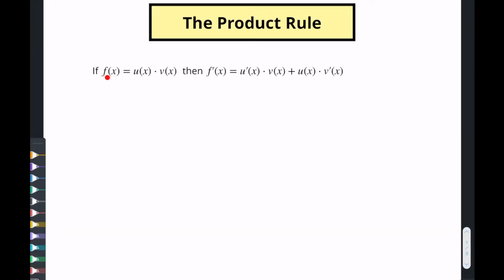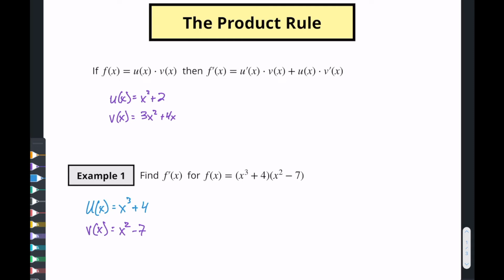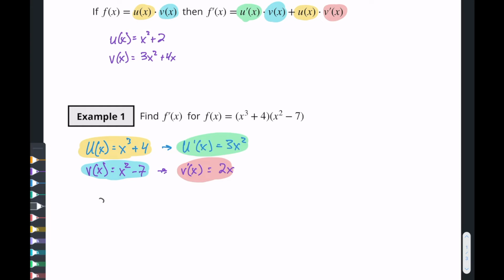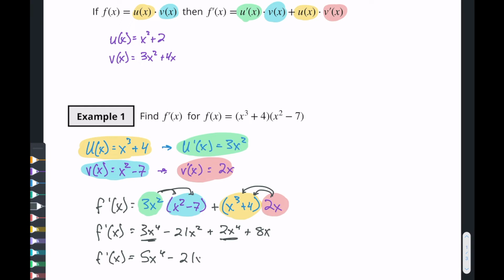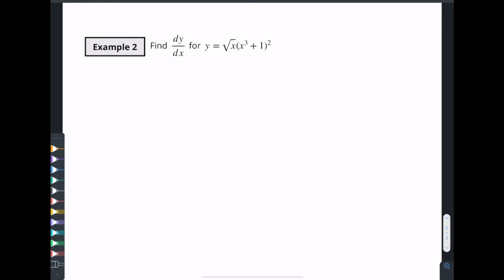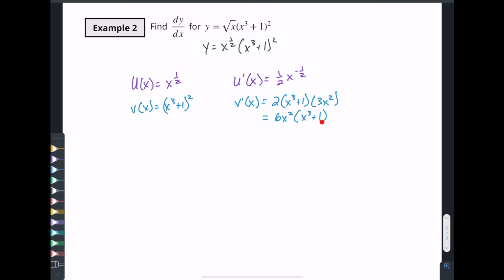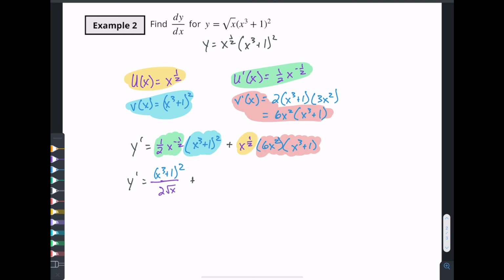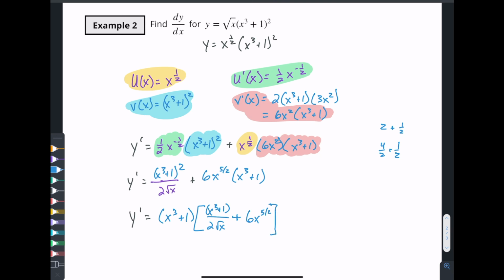What is the Product Rule (for derivatives)? | IB SL Math AA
In this video we're going to look at what the Product Rule is and then go through a couple problems where were put the Product Rule (and the Chain Rule) into action.

Admittedly, the second example gets a little messy. Use it as a way to think about clues within your work on how to proceed/progress through a difficult problem.

Do you also need to know about the Quotient Rule?

Chapters
0:00 - Intro
0:32 - What is the Product Rule?
1:51 - Mapping out an example
5:50 - Thoughts on simplifying
7:17 - Product Rule with Chain Rule
11:45 - Talking through my thought process
12:57 - Wrapping it up